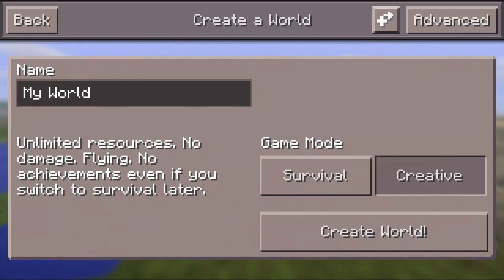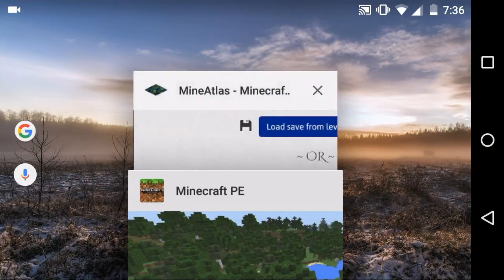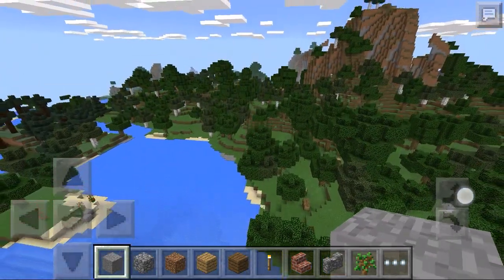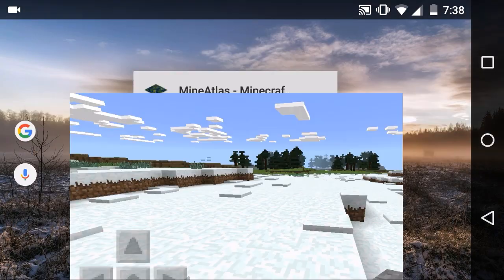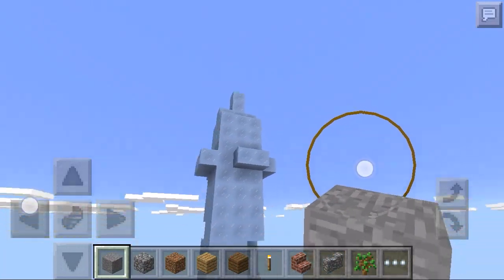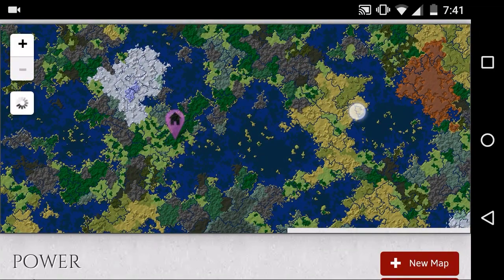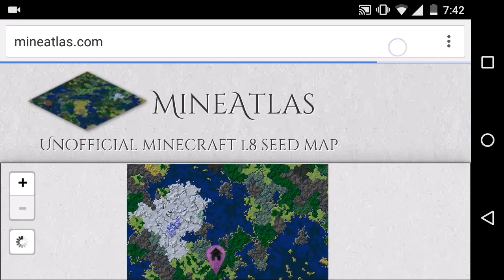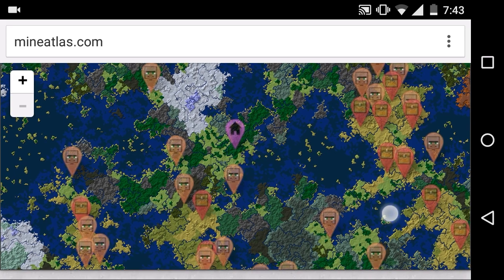How to find a biome in Minecraft(MCPE too)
NOTE: There is a new updated video now! This video only supports older versions of Minecraft. The tool is not updated very often. Watch my latest video instead to learn about the updated tool.

This is a tutorial on finding a biome in your world in mcpe. I hope you all find it useful
The website link is:

Have a nice day and see you in the next vid ☺